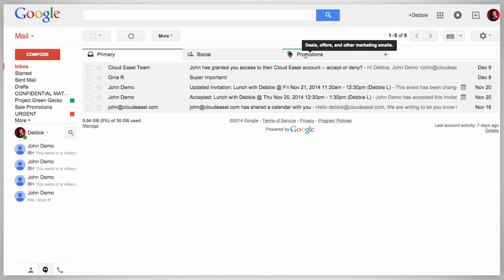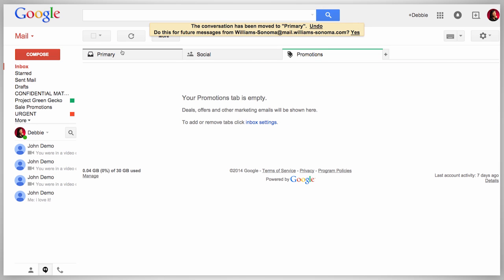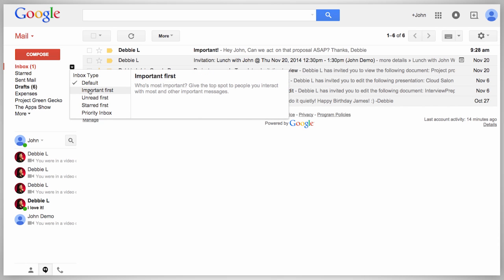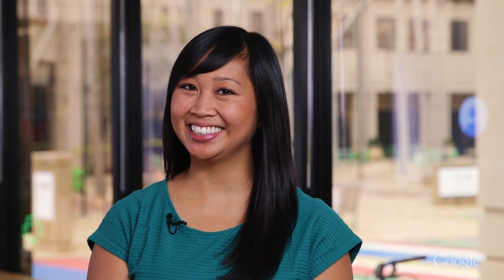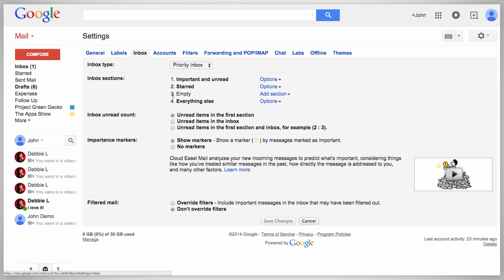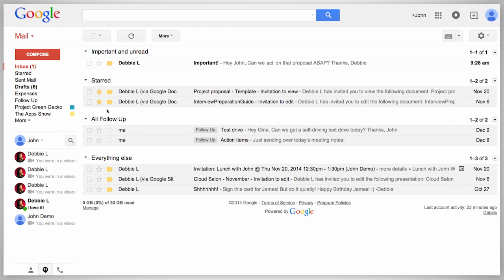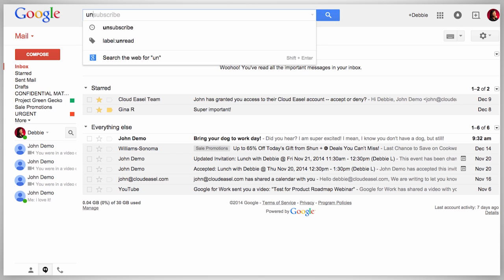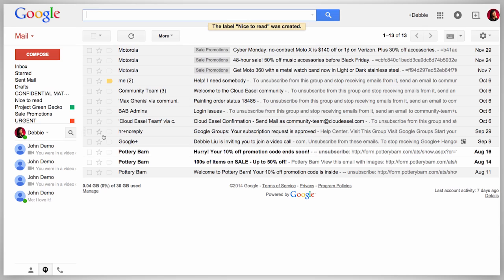Prioritize your inbox | Gmail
Your inbox overflowing with newsletters, updates, and end of year projects? In this episode John and Debbie show you how to control all the things in your inbox, so you can get out and do stuff.

This is the last episode for 2014. It has been a great year and we're looking forward to more great shows starting in January.

News
Convert any Office file attachments to Docs, Sheets, or Slides with one

In Docs you can now merge cells, customize images, and Slides lets you number each slide. Check it out